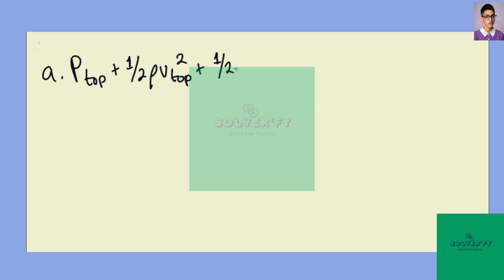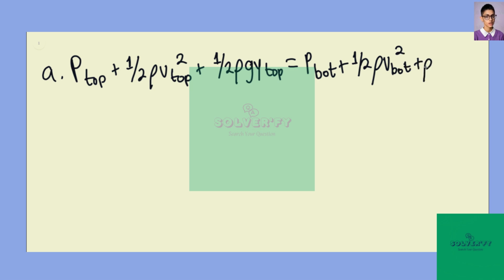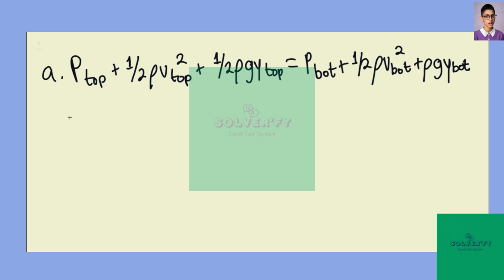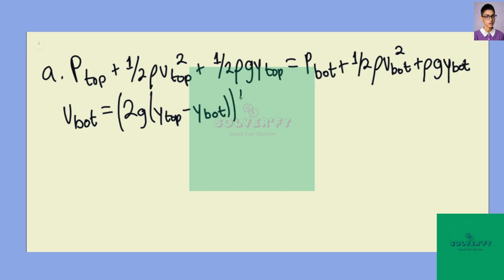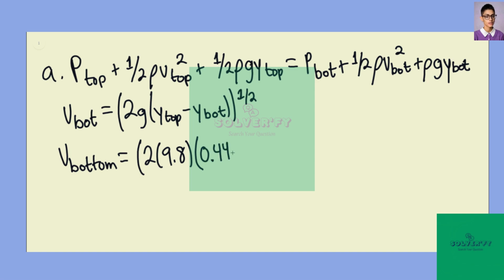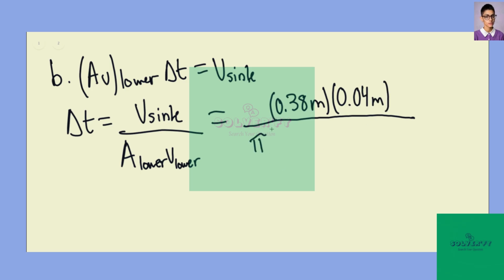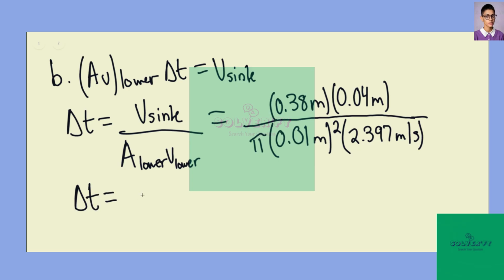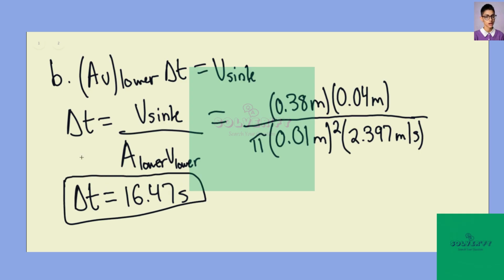You need to siphon water from a clogged sink. The sink has an area of 0.38 and is filled to a height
You need to siphon water from a clogged sink. The sink has an area of 0.38 and is filled to a height of 4.0 Your siphon tube rises 45 above the bottom of the sink and then descends 85 to a pail as shown in Fig. The siphon tube has a diameter of 2.0 (a) Assuming that the water level in the sink has almost zero velocity, estimate the water velocity when it enters the pail. (b) Estimate how long it will take to cmpty the sink.